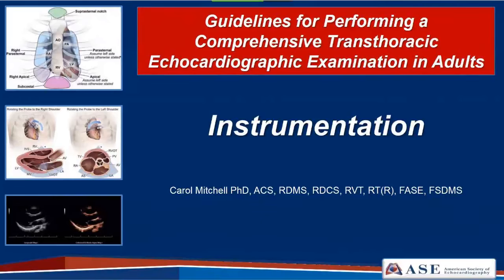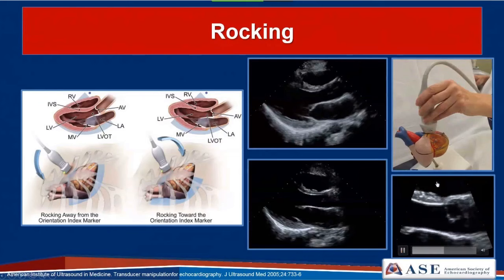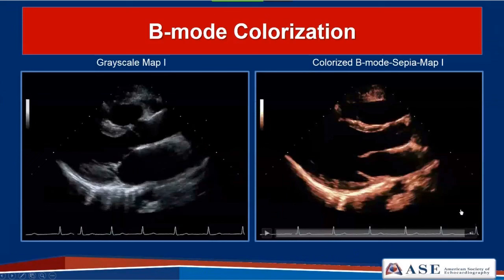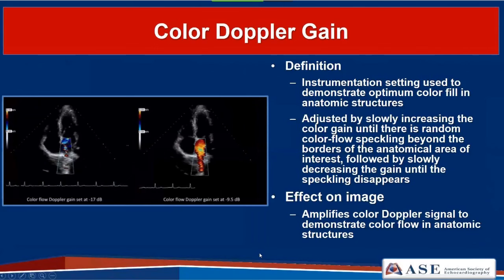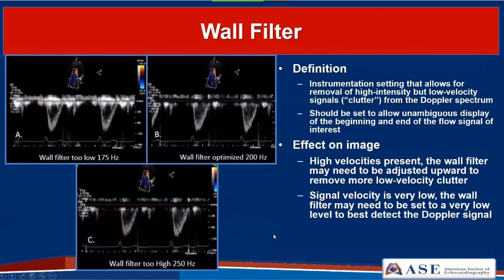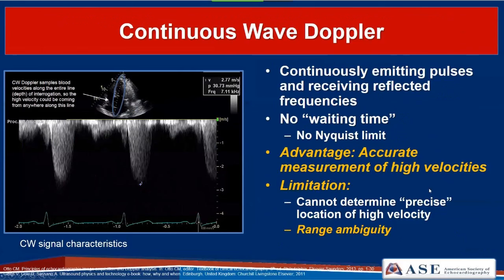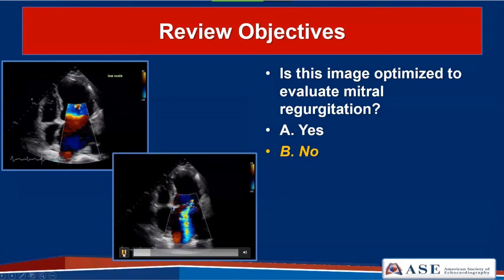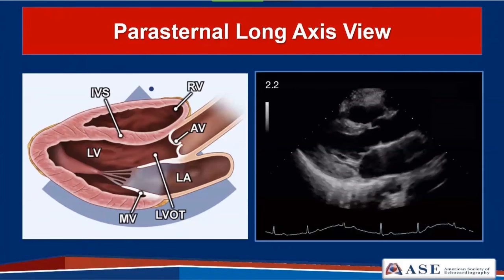Guidelines for Performing a Comprehensive TTE in Adults Webinar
Carol Mitchell, PhD, RDMS, RDCS, RVT, RT(R), ACS, FASE,  reviews Guidelines for Performing a Comprehensive Transthoracic Echocardiographic Examination in Adults: Recommendations from the American Society of Echocardiography.